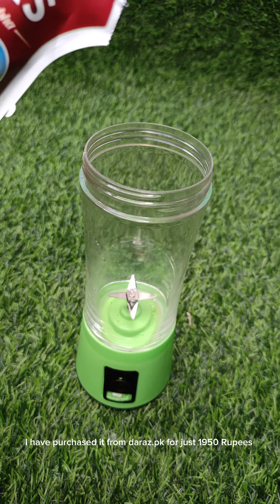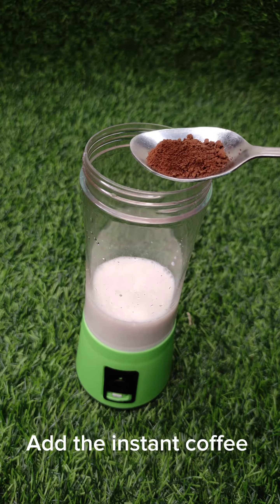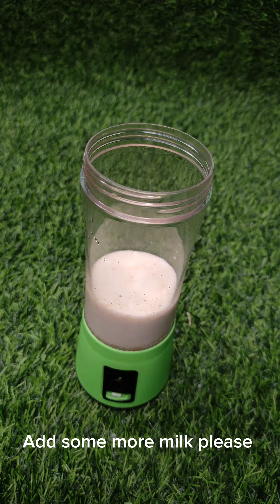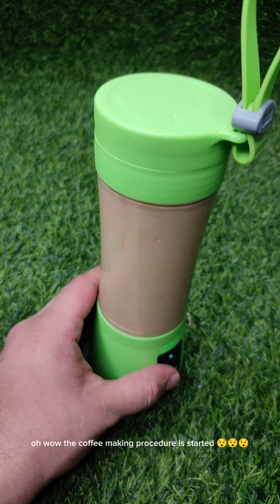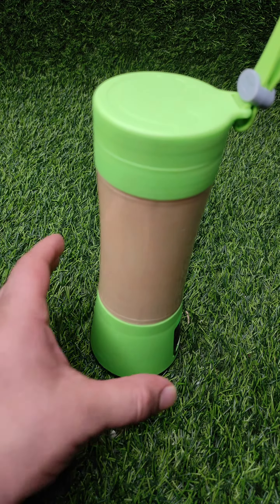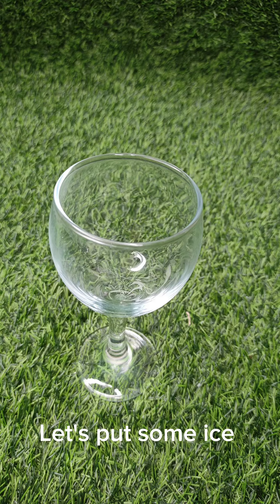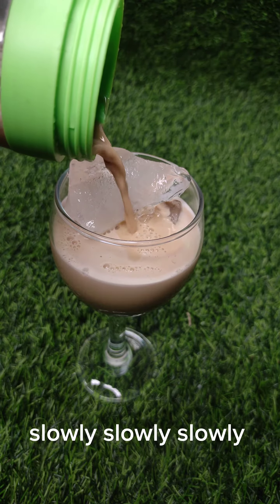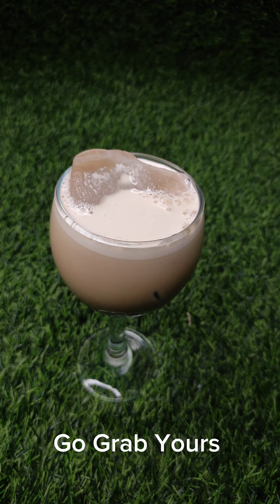"Blend on the Go:🔥🔥🔥 Unboxing and Review of the Ultimate Portable Mini Blender!"👌👌👌 Daraz.pk hauling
In this exciting video, we dive into the world of portable mini blenders and bring you a comprehensive unboxing and review of the ultimate blending companion. Join us as we explore the features, functionality, and convenience of this incredible portable mini blender.

Discover the power of blending on the go with this compact and versatile appliance. From making smoothies and protein shakes to whipping up delicious sauces and dips, this mini blender is designed to cater to all your blending needs, no matter where you are. Its compact size makes it perfect for travel, gym sessions, or even blending up a quick snack at the office.

In this video, we provide an in-depth look at the design and build quality of the blender, highlighting its portability and ease of use. We demonstrate the simple assembly process and showcase the powerful blending capabilities it offers. Watch as we put it to the test with various ingredients, showcasing its efficiency and effectiveness in creating smooth and perfectly blended results.

Furthermore, we discuss the blender's battery life and charging options, ensuring that you never run out of power when you need it the most. We also delve into the cleaning and maintenance aspects, providing tips and tricks to keep your mini blender in top-notch condition.

Whether you're a fitness enthusiast, a busy professional, or simply someone who loves the convenience of a portable kitchen gadget, this video will give you all the information you need to make an informed decision about investing in a portable mini blender. Join us as we blend our way to convenience and healthy living with this fantastic kitchen companion.

Get ready to take your blending experience to a whole new level with the ultimate portable mini blender!

How to make cold brew coffee
How to make iced coffee
Cold brew coffee recipe
Iced coffee recipe
Best cold coffee recipes
Easy cold coffee recipes
Delicious cold coffee recipes
Cold coffee drinks
Cold coffee at home
Cold coffee hacks
Mini portable blender review
Best mini portable blender
How to use a mini portable blender
Mini portable blender recipes
Mini portable blender hacks
Mini portable blender comparison
Mini portable blender for travel
Mini portable blender for smoothies
Mini portable blender for shakes